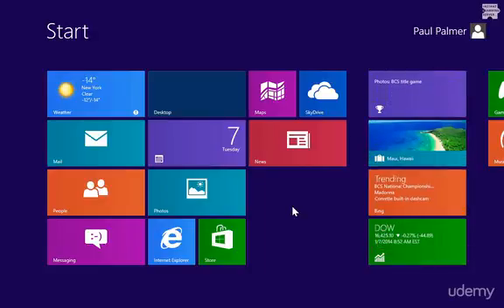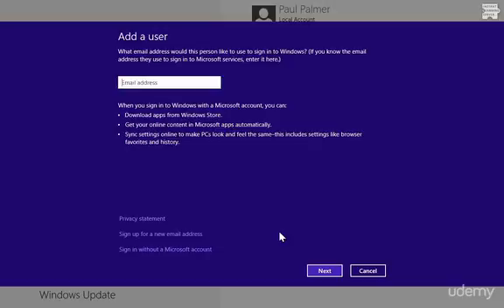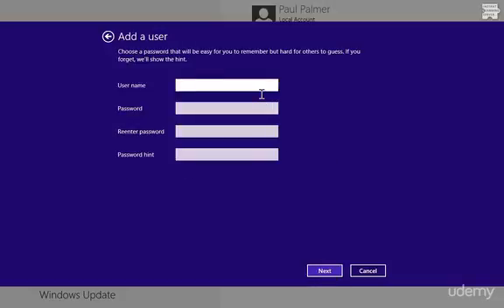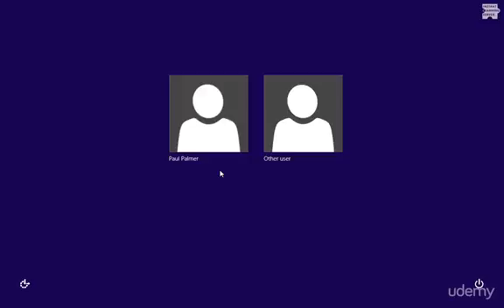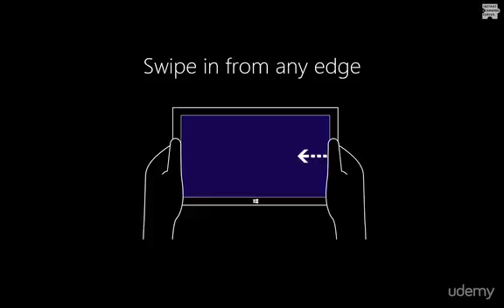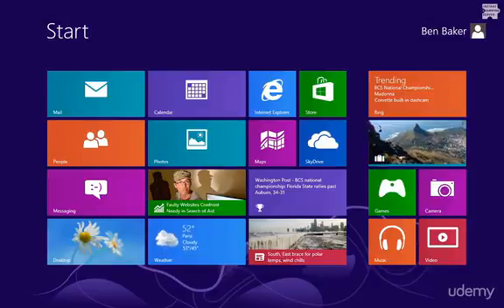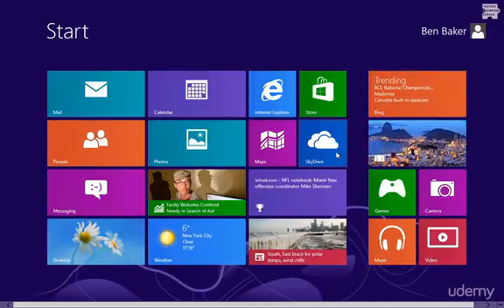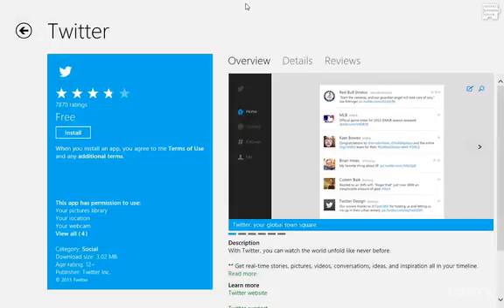8 Things you should do after installing Windows 8 - [06/08] Create a Local User Account